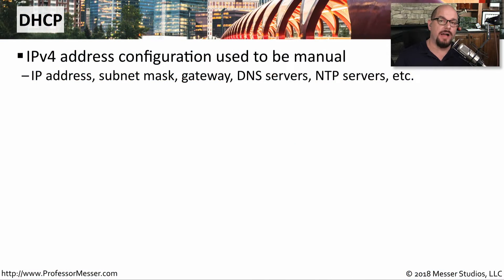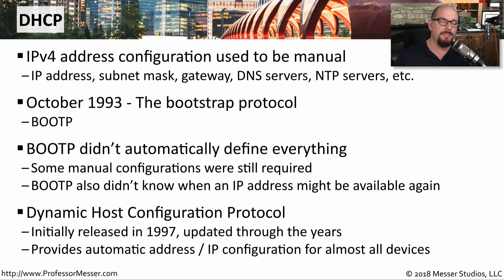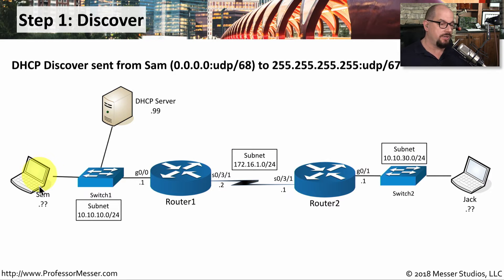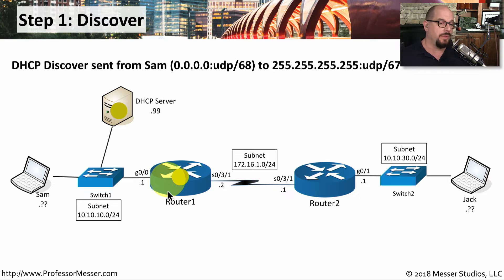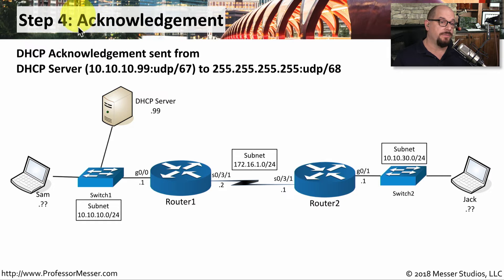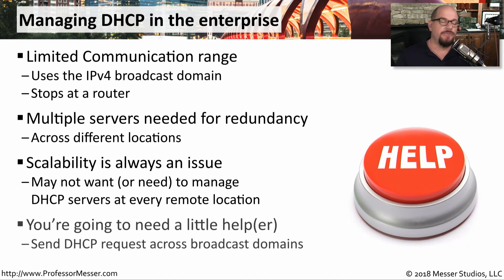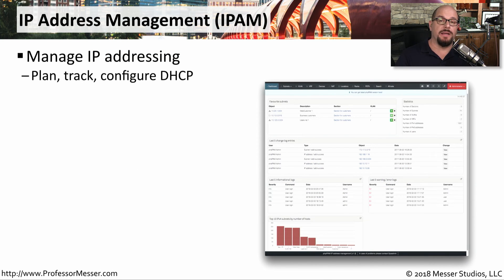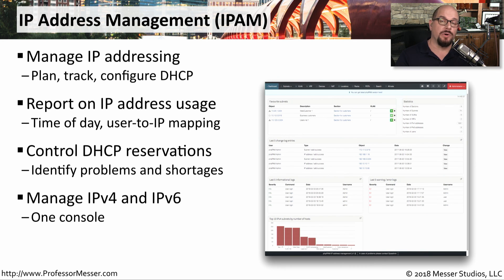DHCP Addressing Overview - CompTIA Network+ N10-007 - 1.8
We rely on DHCP for the automatic configuration of our network devices. In this video, you’ll learn about the four steps of the DHCP process and how a DHCP relay can provide flexibility with DHCP services.